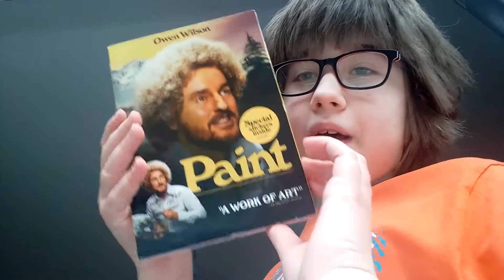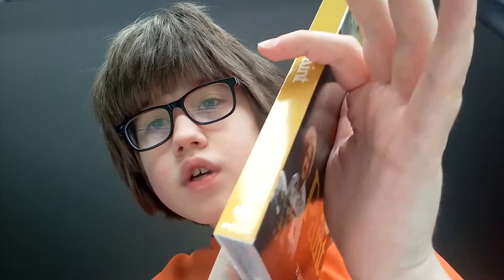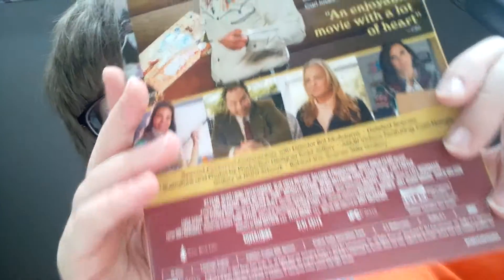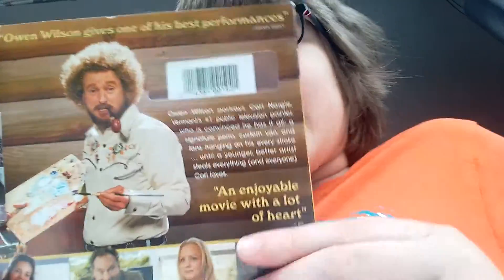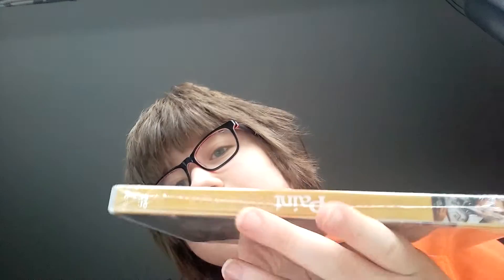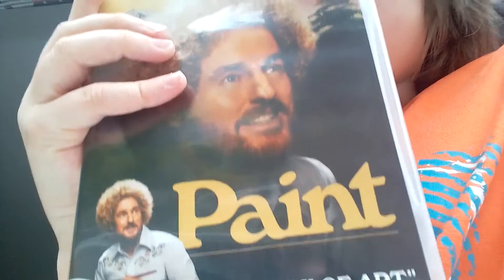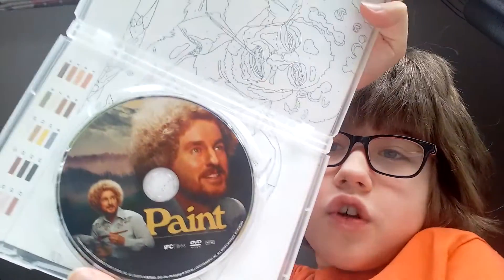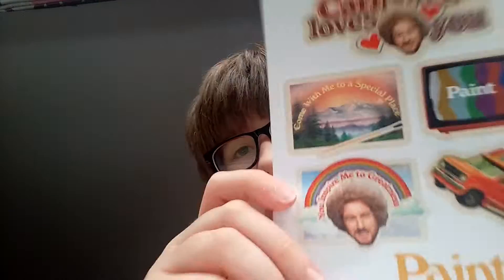Paint DVD Unboxing